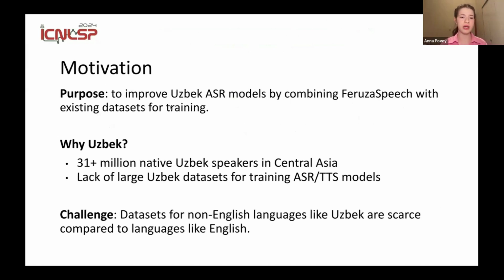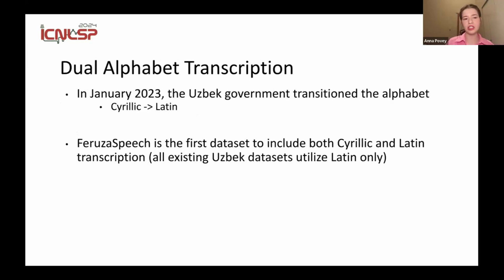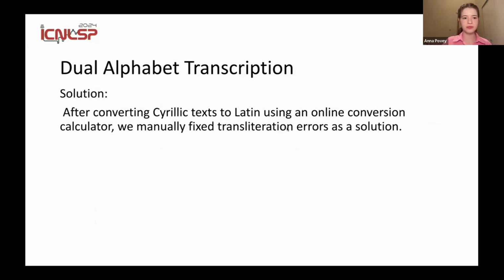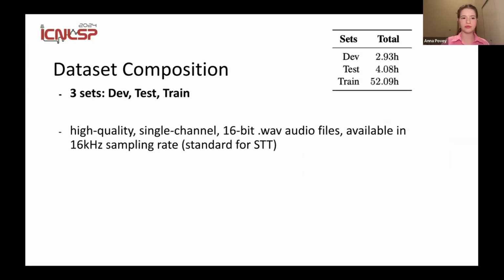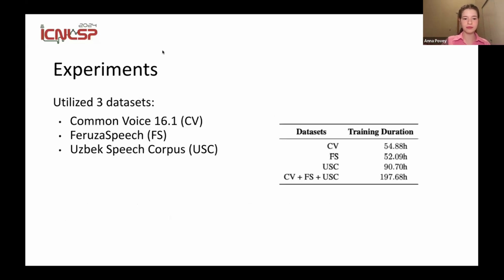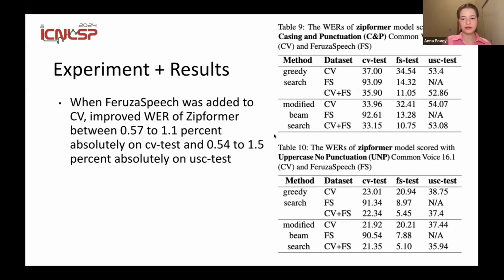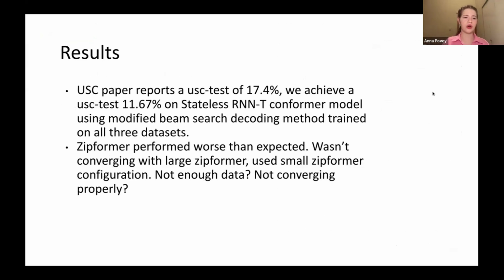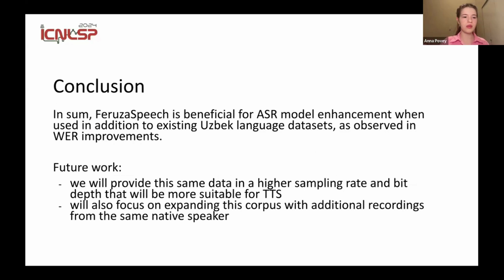ICNLSP 2024: FeruzaSpeech: A 60 Hour Uzbek Read Speech Corpus with Punctuation, Casing, and Context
FeruzaSpeech: A 60 Hour Uzbek Read Speech Corpus with Punctuation, Casing, and Context

By: Anna Povey (Redmond High School) and Katherine Povey (University of Washington)

7th International Conference on Natural Language and Speech Processing.

Abstract:
This paper introduces FeruzaSpeech, a read speech corpus of the Uzbek language, containing transcripts in both Cyrillic and Latin alphabets, freely available for academic research purposes. This corpus includes 60 hours of high-quality recordings from a single native female speaker from Tashkent, Uzbekistan. These recordings consist of short excerpts from a book and BBC News. This paper discusses the enhancement of the Word Error Rates (WERs) on CommonVoice 16.1's Uzbek data,  Uzbek Speech Corpus data, and FeruzaSpeech data upon integrating FeruzaSpeech.